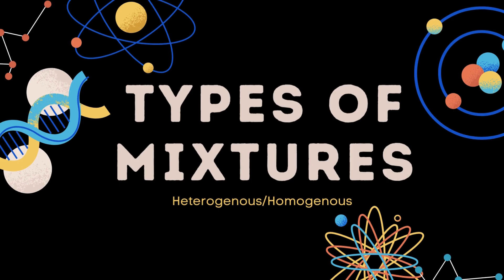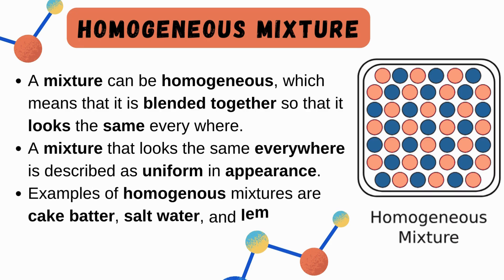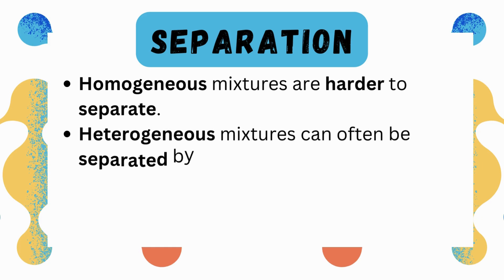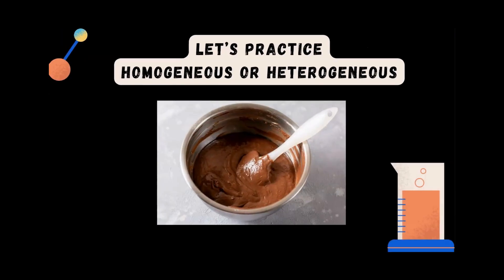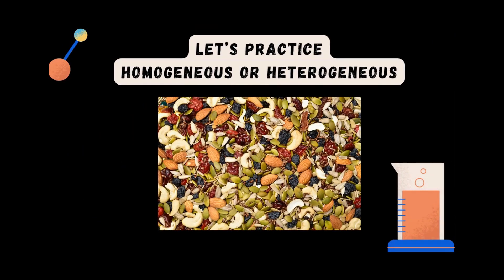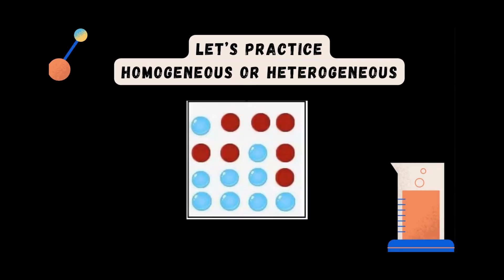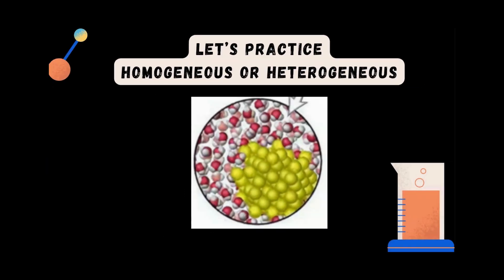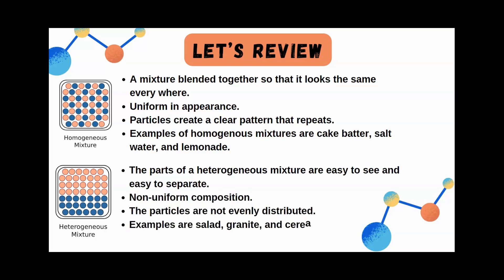Heterogeneous Homogeneous Mixtures Review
This gives a quick explanation between heterogeneous and homegeneous mixtures, a quick practice, and a review at the end.